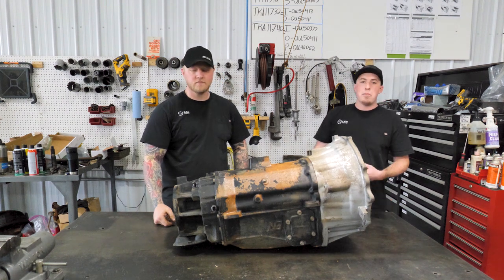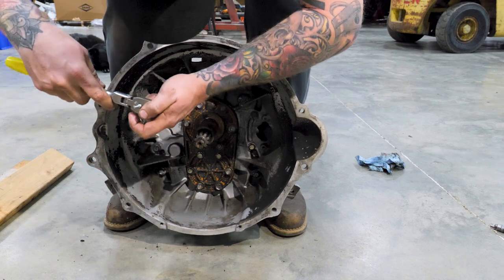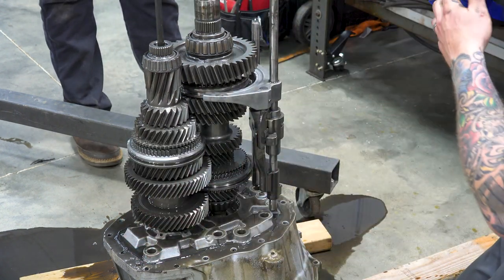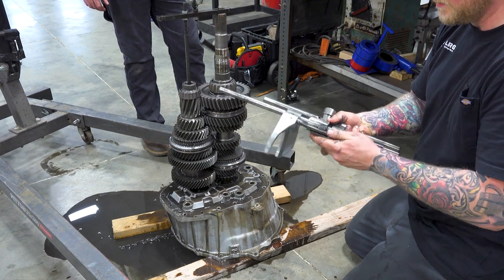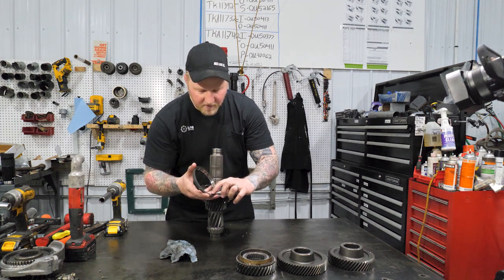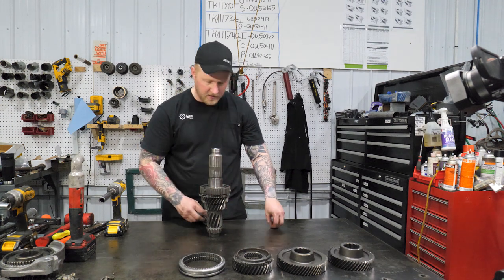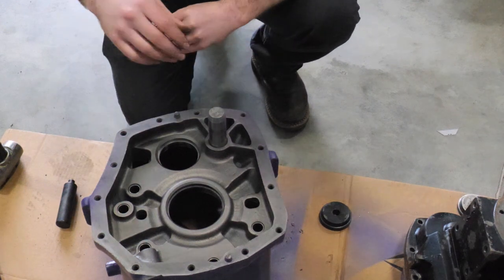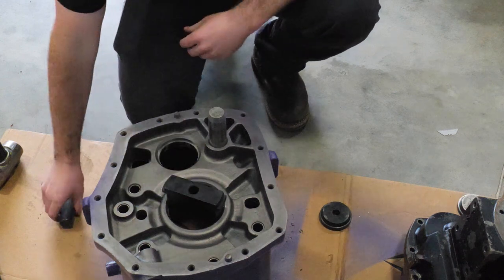NV5600 TEAR DOWN and INSPECTION (REBUILD PART 1)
TorqueKingTV presents .  The first half of out nv5600 rebuild video. This video is the tear down and inspection with Long Range Gear.

For Product Updates, Announcements, and more, We're hiring.

Check out Long Range Gear!